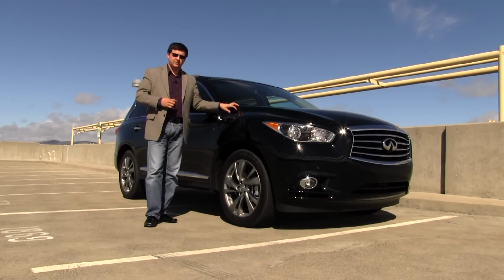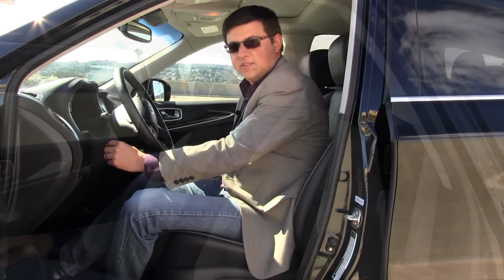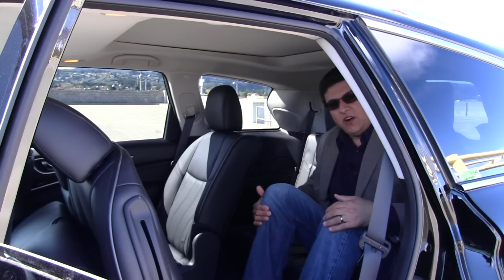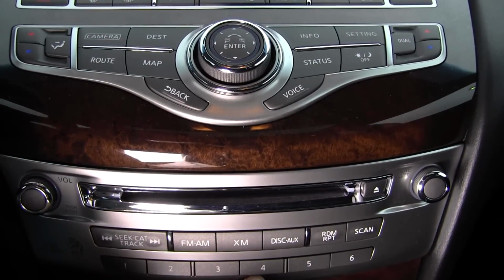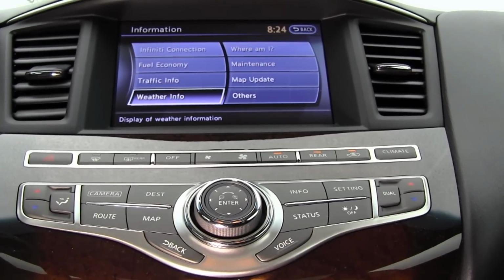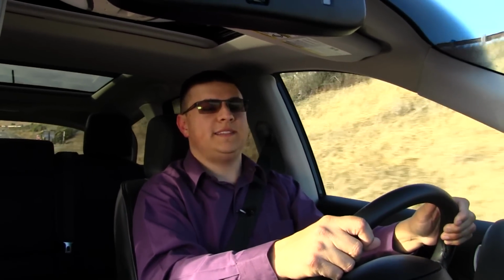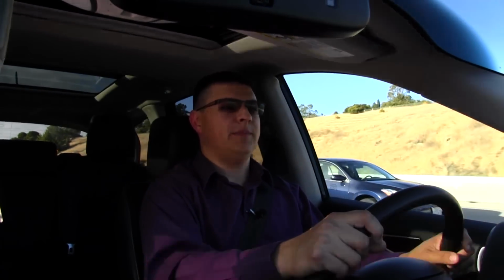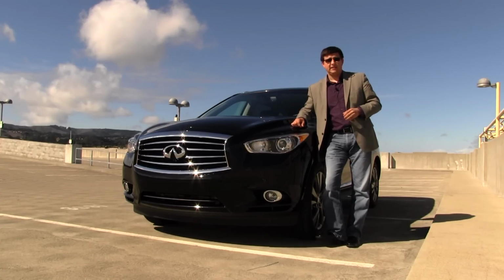2013 Infiniti JX35 (2014 Infiniti QX60) Crossover Drive Review with Infotainment Overview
Alex L. Dykes takes the all-new unibody Infiniti JX35 crossover out on the road for a spin. Join us as we talk engines, transmissions, infotainment, check out those rear seats and hop in the trunk for our exclusive Trunk Comfort Index.